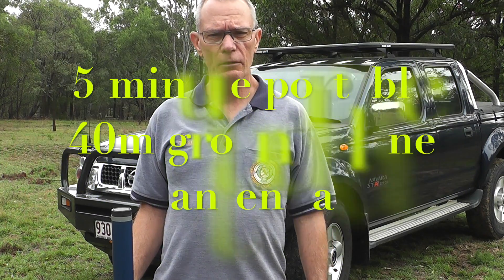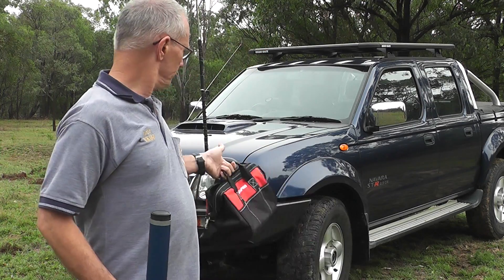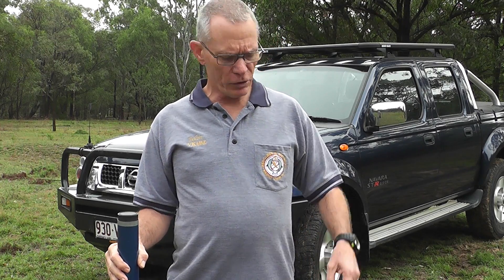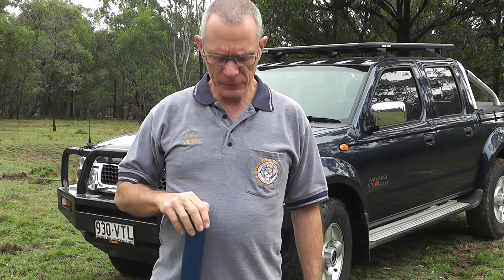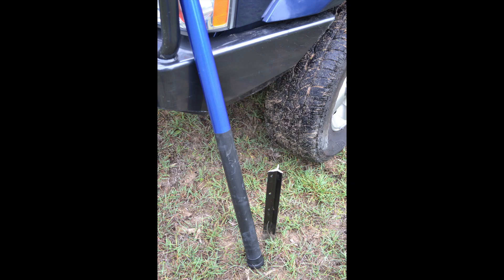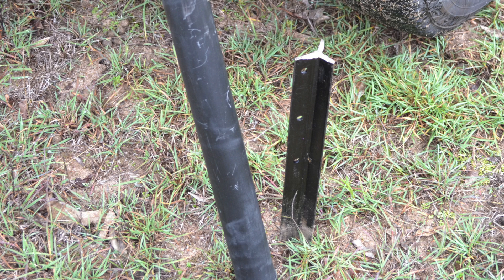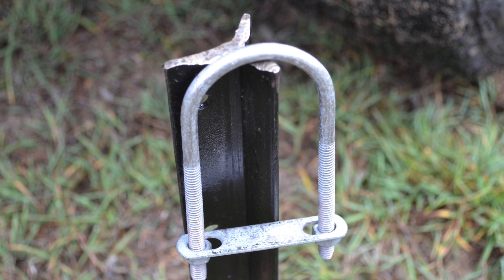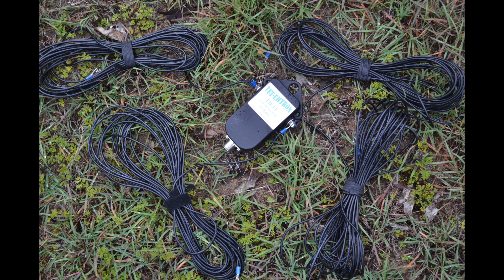Five minute portable 40m ground plane antenna!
This video is about a simple portable 40m ground plane antenna that will go up in only five minutes flat!